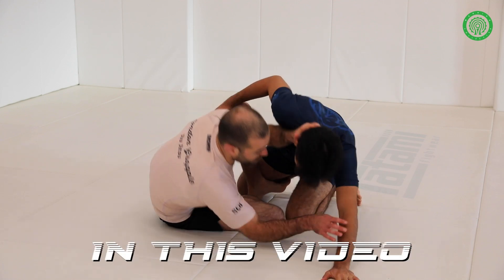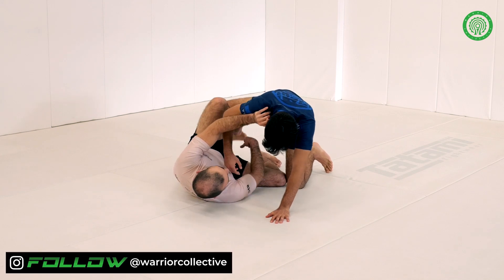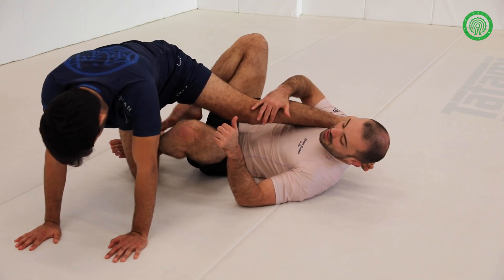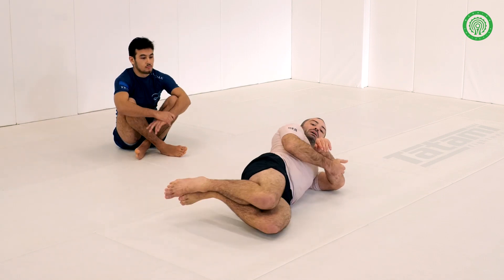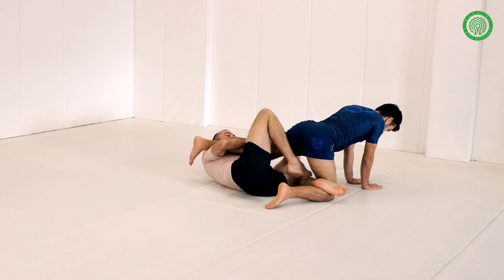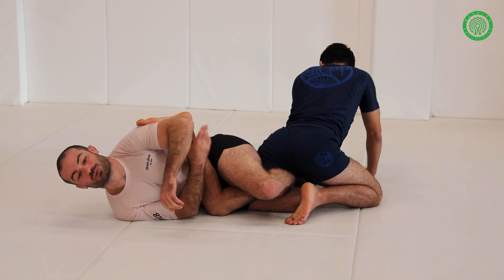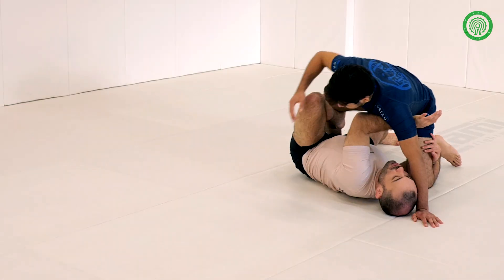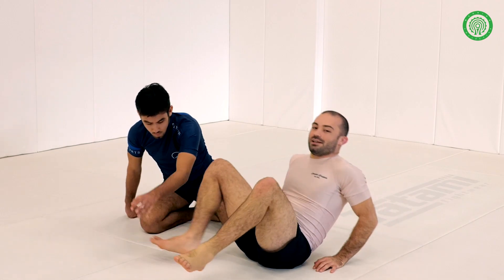No Gi Jiu Jitsu Butterfly Sweep to Heel Hook with Ross Nicholls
Flowing sequences in Jiu Jitsu allow practitioners to work individually on sweeps, passes and submissions, as well as on working how to chain them together when their opponent reacts in specific ways to each part of the flow, attack or defence.

Thanks for watching, I hope you enjoyed watching this No Gi Jiu Jitsu tutorial video,  please like, share and don't forget to SUBSCRIBE to Warrior Collective for more great videos each week!!